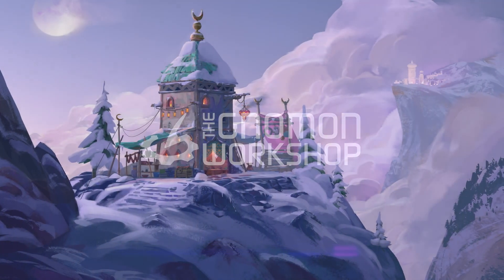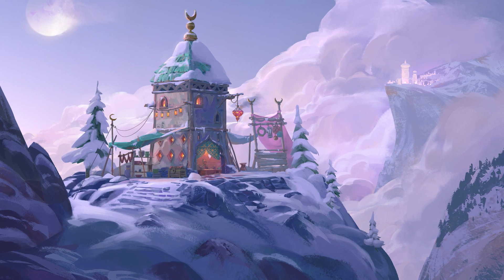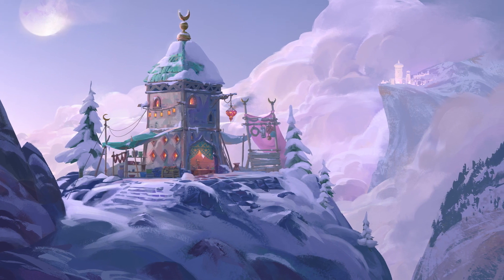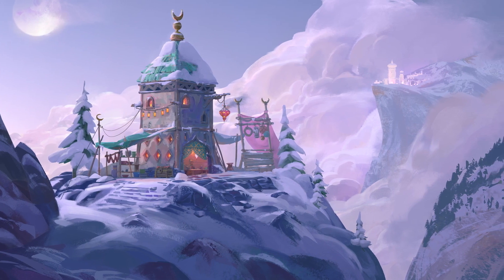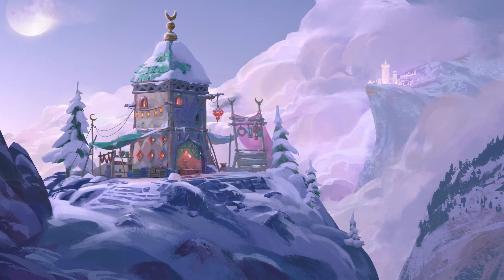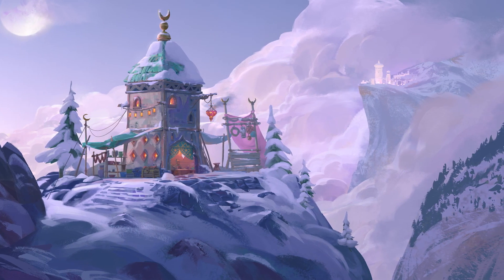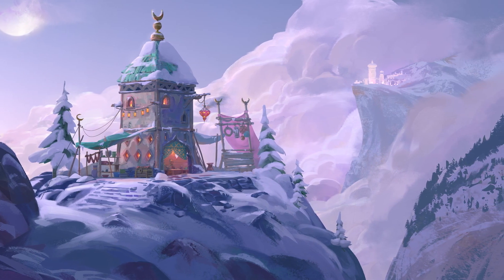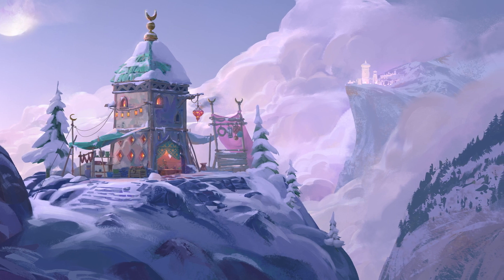Creating Environment Concept Art for Games With Asim A. Steckel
Master concepts using Photoshop, 3D-Coat, and Octane for Blender with this 3-hr workshop covering the essential topics from a game-dev context

MASTER BUILDING DESIGN USING PHOTOSHOP, 3D-COAT & OCTANE FOR BLENDER

Creating and developing production art for games demands not only a deep understanding of the needs and goals of other departments in a game studio but also the consciousness and knowledge of technical restrictions. This 3-hour workshop covers these essential topics in a real game-dev context to share with you how you can visually communicate ideas with other departments in a studio while also understanding their needs and limitations.

This workshop is an advanced tutorial using Photoshop, 3D-Coat & Octane for Blender. Asim leads you through the entire process, from initial research to brainstorming, designing a building, blocking it out in 3D, creating composition thumbnails, setting up a basic scene in 3D, and finally, through to a fully fleshed-out environment concept art piece. Asim shares his experience, knowledge, and the design thoughts he goes through while always taking other aspects into account, such as Game Design, Level Design, Art Direction, and so on.

By following this workshop, you will not only learn Asim’s production-proven techniques and his personal painting process, but you will also learn insights into other aspects that affect your art, providing you with more awareness when tackling your own projects.

Project files accompanying this workshop include Asim’s Photoshop file and sketches for your personal reference.

CHAPTERS:
0. Preview
1. Brainstorming & Research
2. Building Design: Sketches
3. Building Design: Clean-up
4. Blocking Out the Building in 3D
5. Composition Thumbnails
6. Setting Up the Scene in Octane Blender
7. Final Painting Process